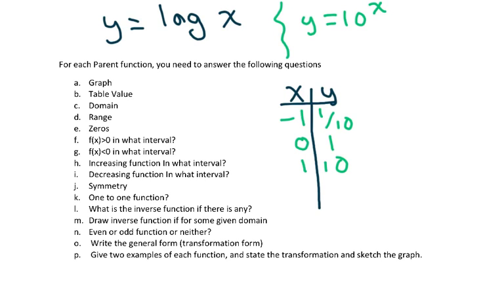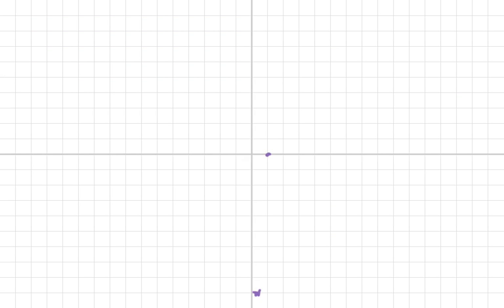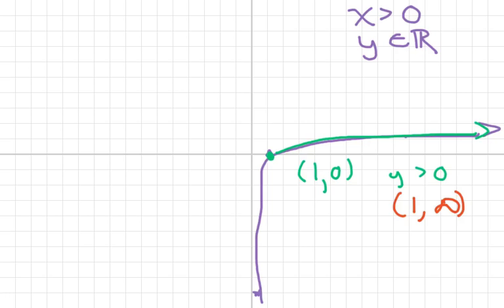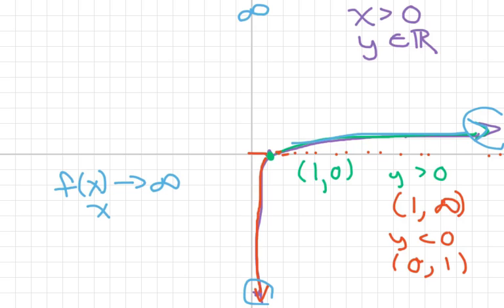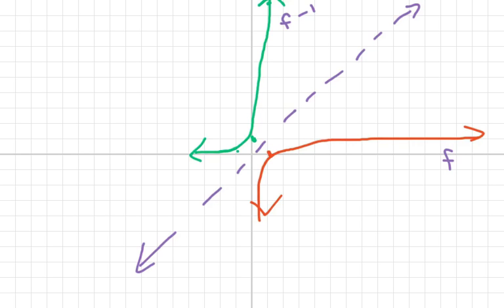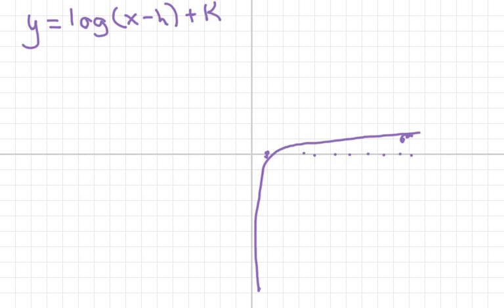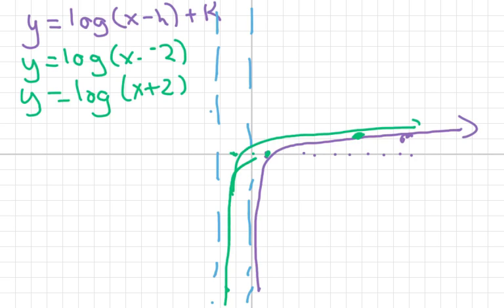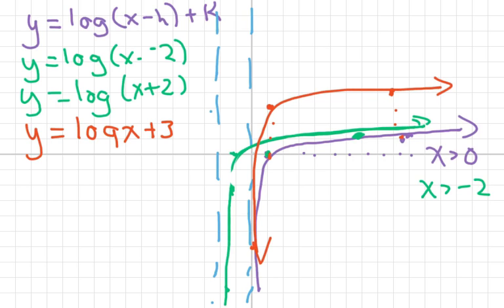Information About The Common Log Parent Function